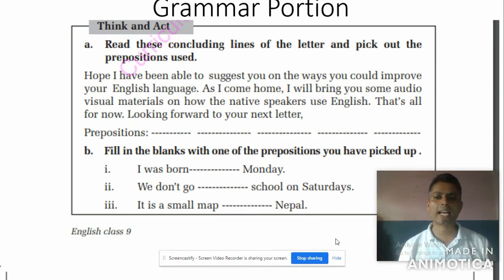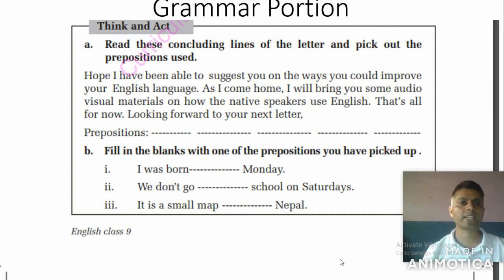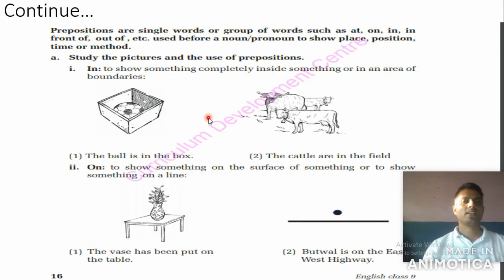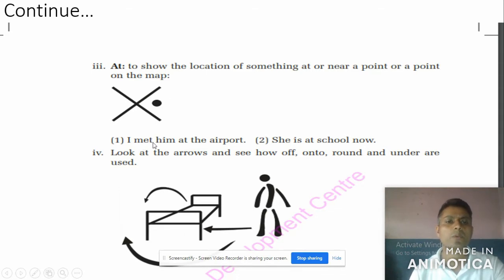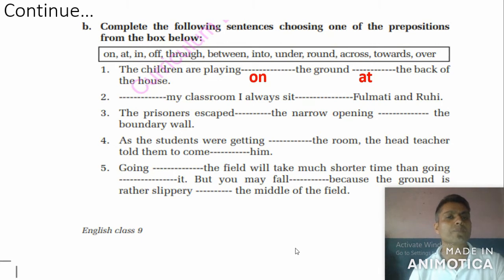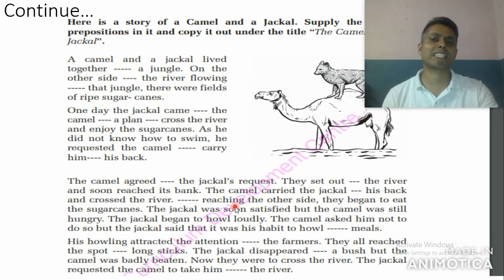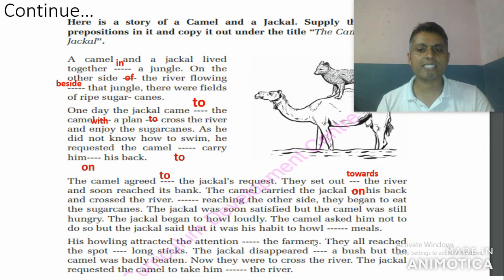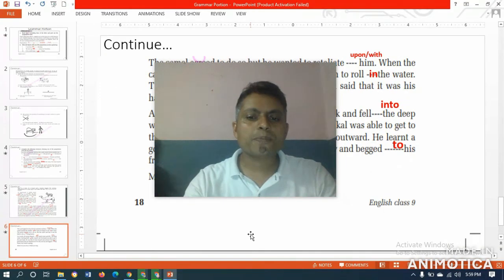Class_9_Subject_English_Unit_two(2) Grammar Portion (Prepositions)